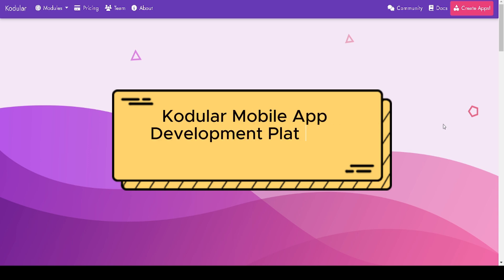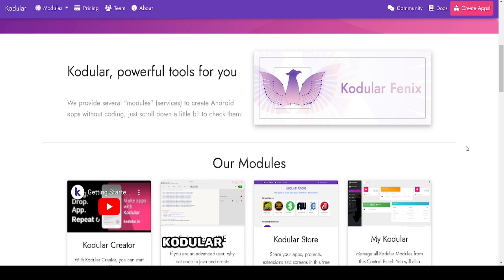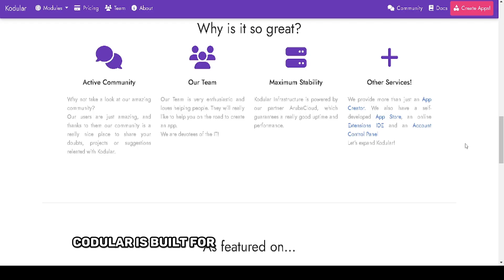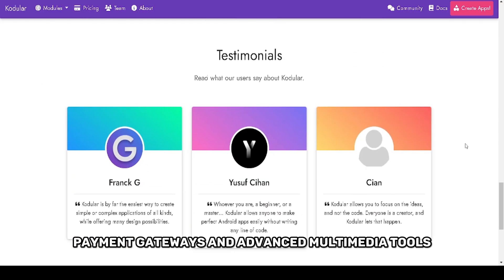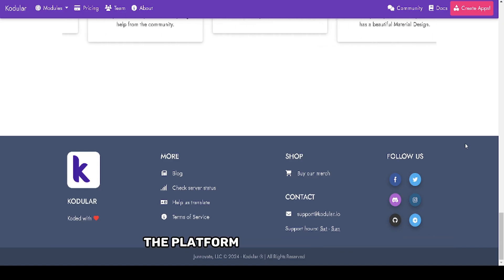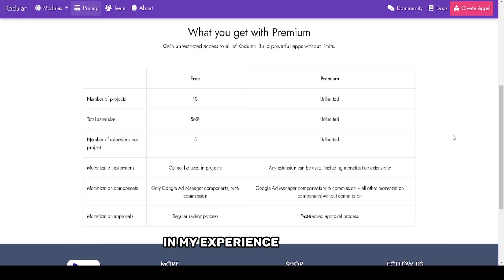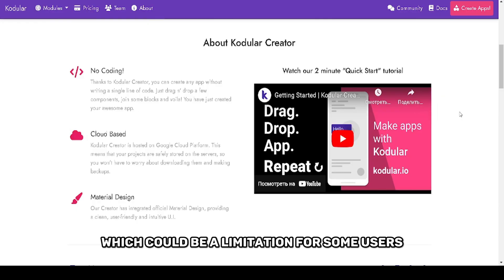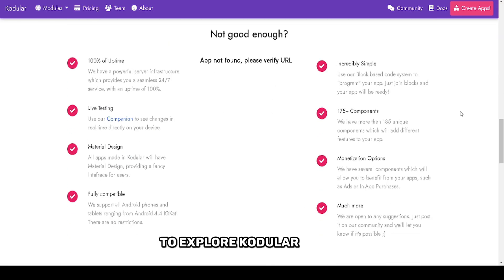Kodular Mobile App Development Platform Review - Usage Experience